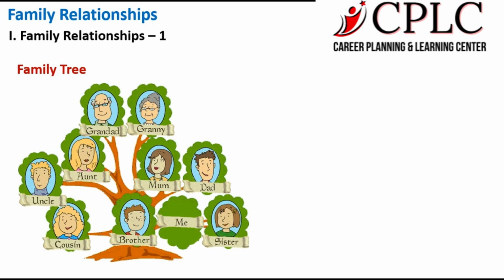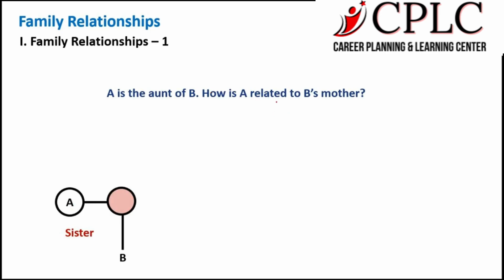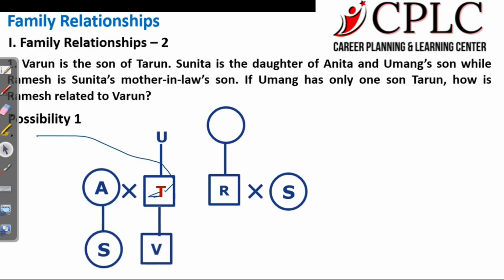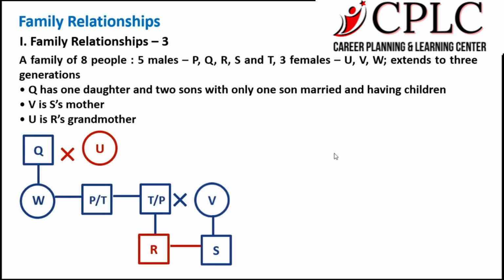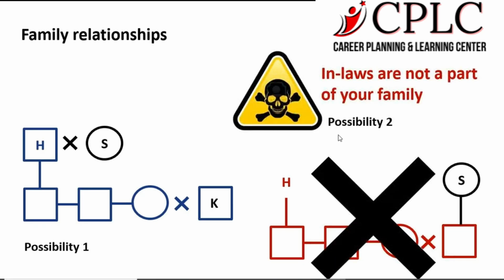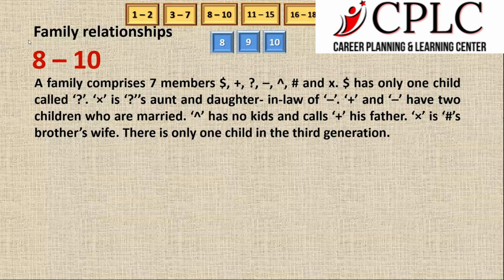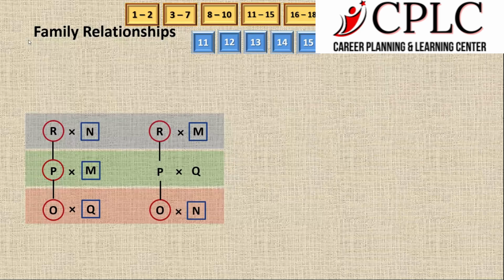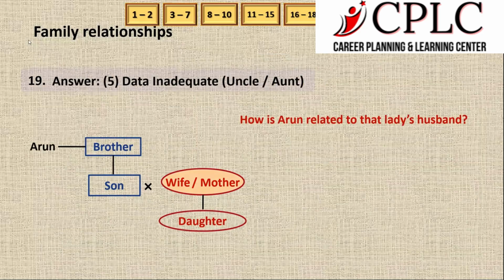Logical reasoning | Chapter A | Family relationships